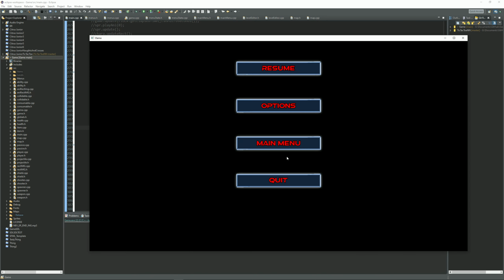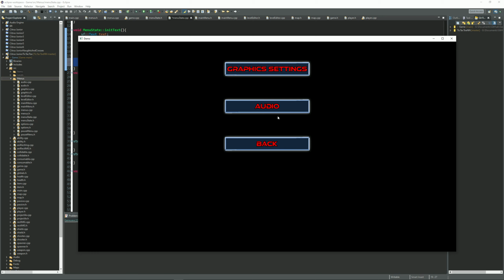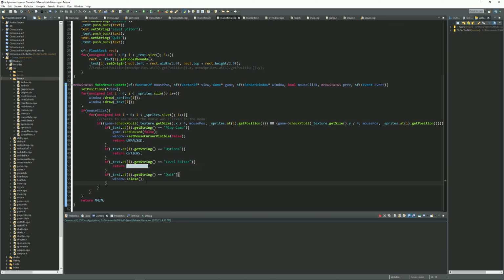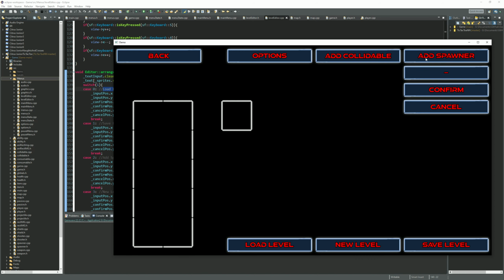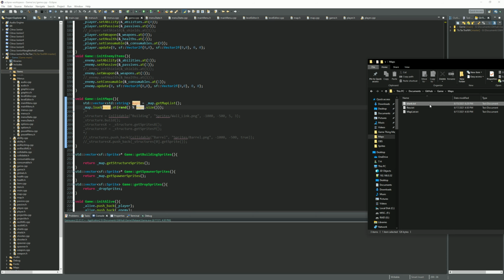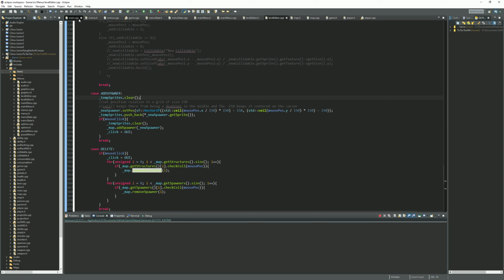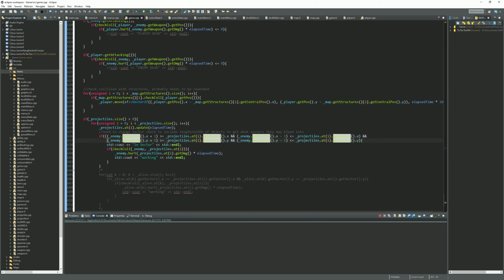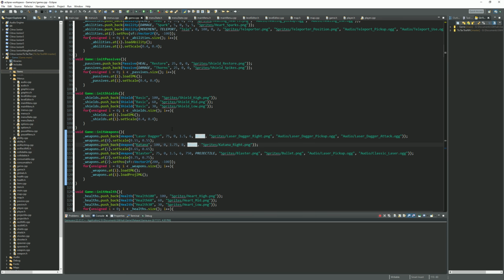Menu System and Level Editor | Devlog 2 of Roguelike Battle Royal Game and Engine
Sorry if this feels a bit long and rambly, I don't really like having scripts so I didn't use one this time.

 In this video I go over my implementation of the menu system and level editor with some of my thoughts about that implementation.